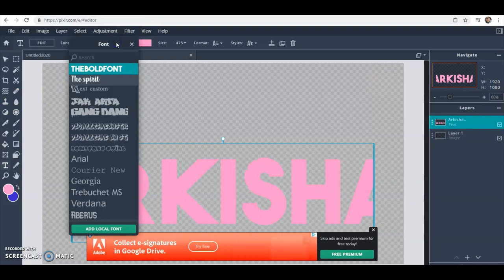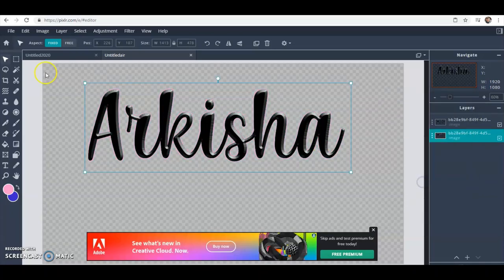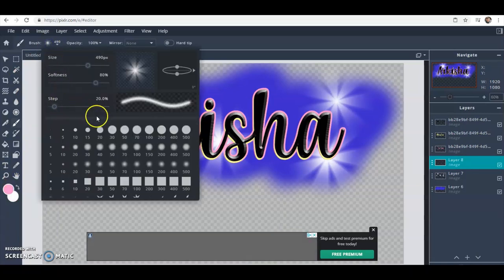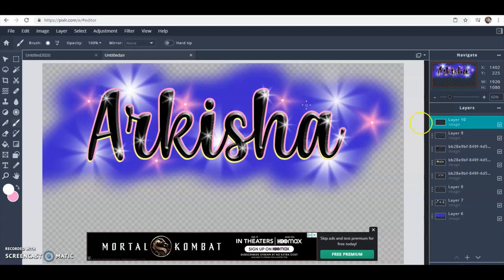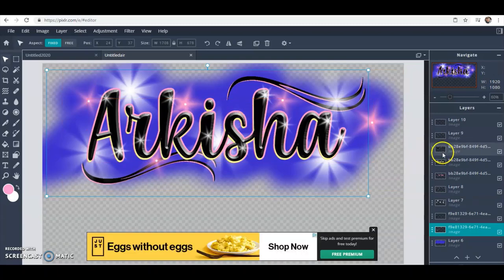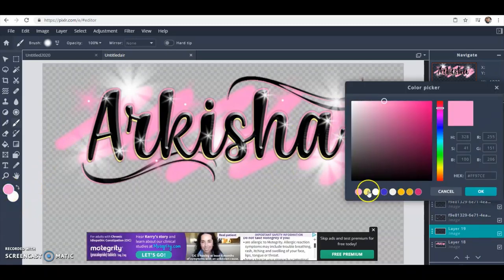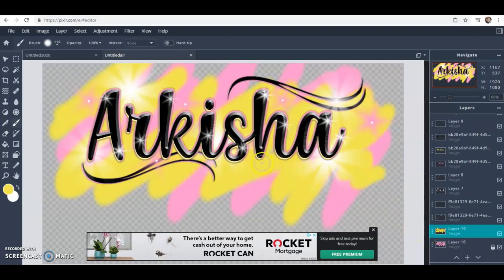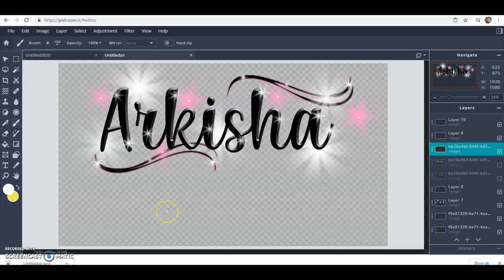Digital Airbrush3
This is a quick tutorial in PIXLR showing you one way to achieve the airbrush effect on text.

Join our Facebook group (link below) for more videos and more jewelry design ideas.